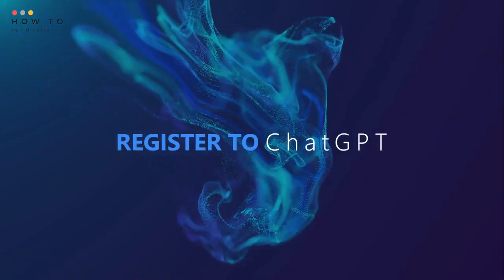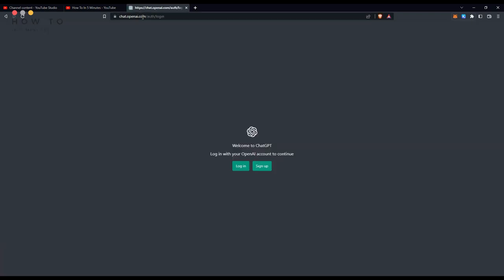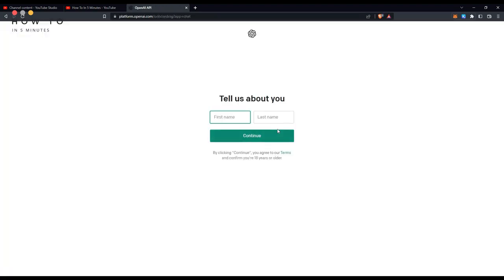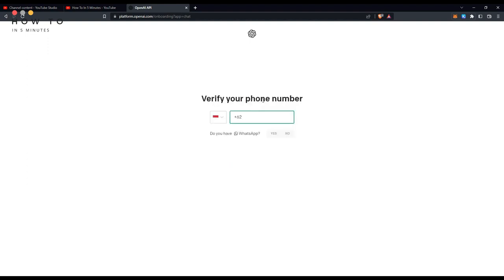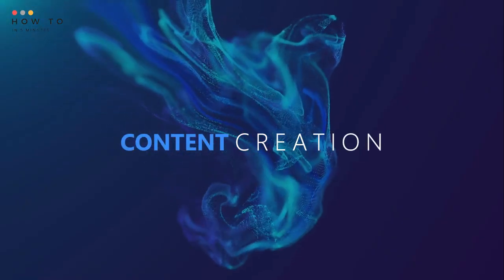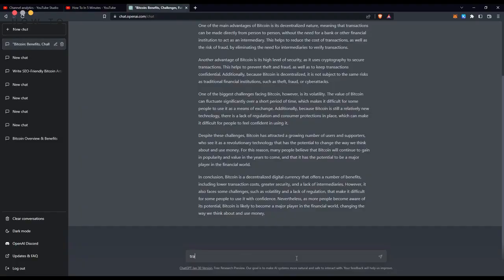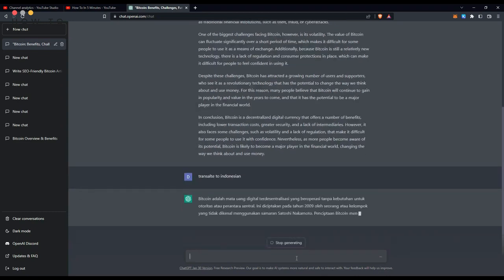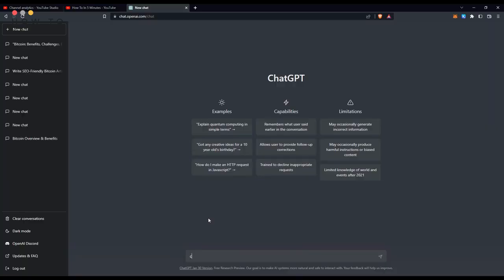How To Use ChatGPT to MAKE MONEY ONLINE 🤑🤑🤑 for BEGINNERS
Are you a beginner looking to make money online with ChatGPT? This step-by-step guide will help you unlock new possibilities with ChatGPT's powerful AI chatbot solutions. Learn how to use ChatGPT to grow your business and make money online quickly and easily.

In this video, I will show you how to register and use ChatGPT for the first time and discover non technical ways to make money onile using chat gpt.

ChatGPT is a conversational language model developed by OpenAI. It's based on the GPT-3 architecture and can generate human-like text responses to questions or prompts given to it. ChatGPT is used in various applications such as chatbots, customer support, content creation, and more.

Get started with ChatGPT by following these 3 simple steps:
1. Go to chat.openai.com and click the sign-up button.
2. Use your email, Google, or Microsoft account to sign up.
3. Enter your name and verify your phone number with SMS or WhatsApp.

Let’s Discover non-technical ways to make money online using ChatGPT, either for personal use or by selling your services on Fiverr
1. Social media management - Use ChatGPT to easily create social media content like Twitter threads and Instagram captions.
2. Content creation - Generate SEO-friendly articles in minutes.
3. Translation - Ask ChatGPT to translate articles or content to any language.
4. Email marketing - Ask ChatGPT to create an email campaign for you.

These are just a few basic ways to use ChatGPT to make money online. In the next video, I'll show you how to combine ChatGPT with other AI tools to maximize your earning potential.
Are you looking for a way to make money online? Well, look no further! In this video, I'm sharing with you how to use ChatGPT to make money on the internet. ChatGPT is a great way to start making money online today!

ChatGPT is a chat platform that lets you make money by providing customer support. You can work as a chatbot for companies, or you can make money by providing support services to customers. With this video, you'll learn how to set up and use ChatGPT to make money online!